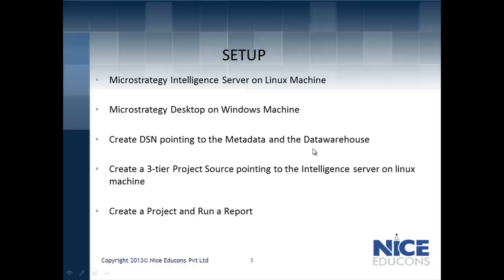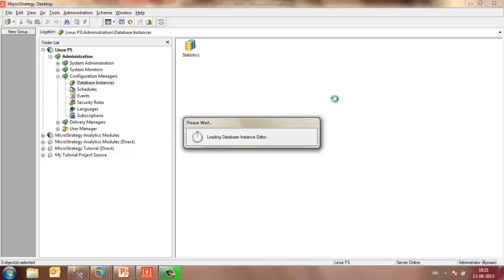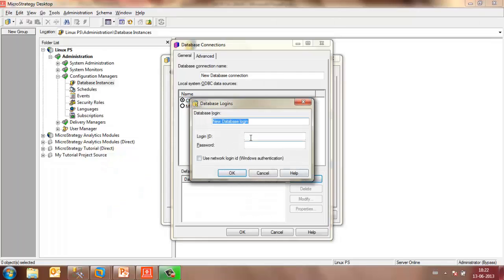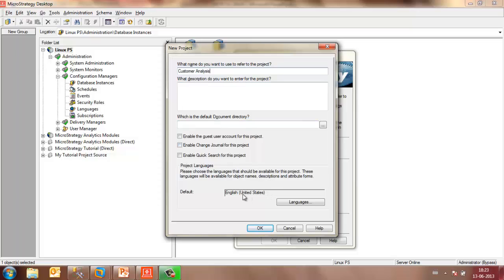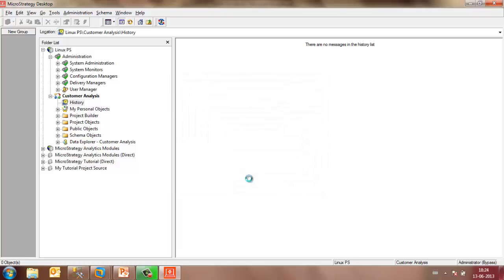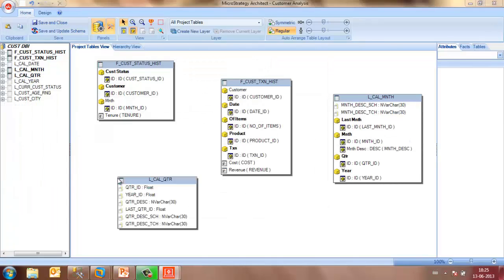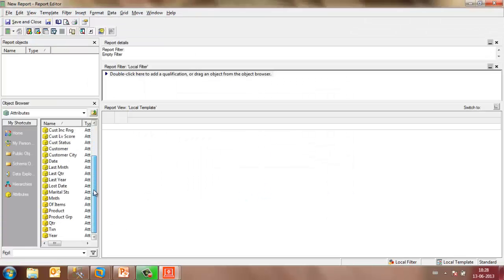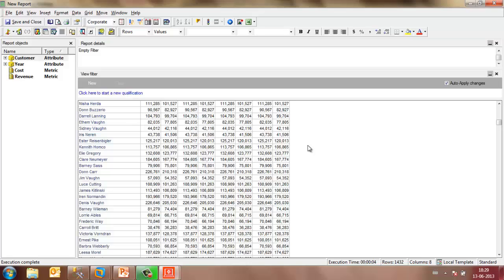Microstrategy Intelligence Server on Linux - Part 3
With a Project Source pointing to the Intelligence Server installed and activated on a Linux machine, how do you create and setup a project to be used in your firm. Explore it here.